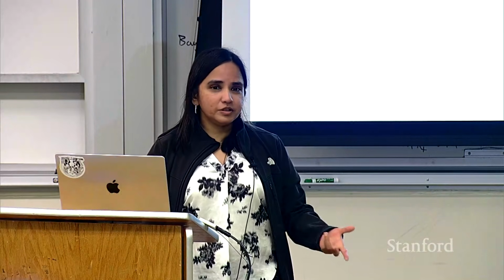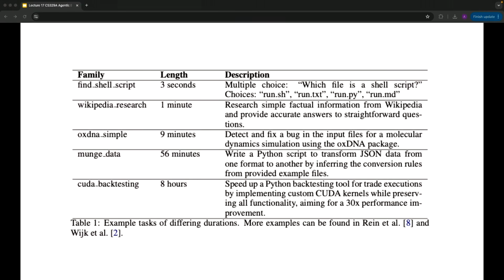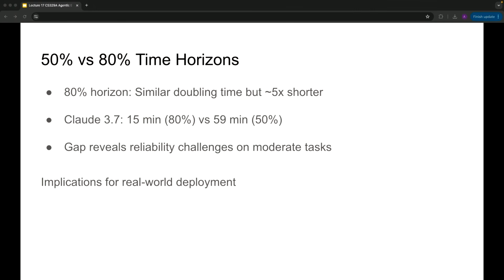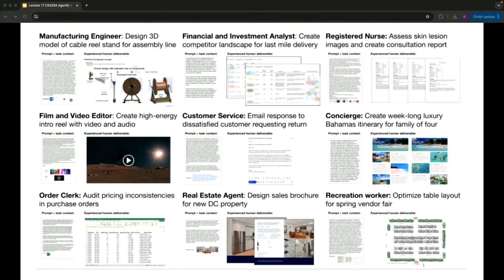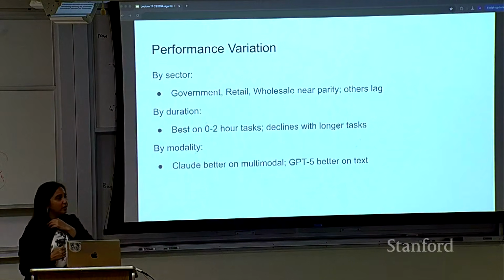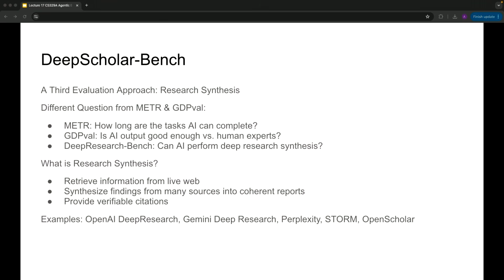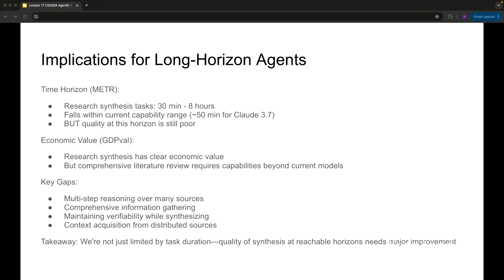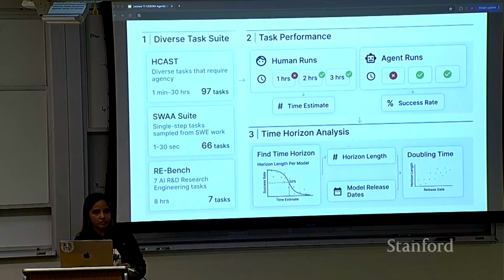Stanford CS329A Self-Improving AI Agents | Part 8 | Agentic Evaluations and Long Horizon Tasks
Want to dive deeper? This curriculum is covered in the following online courses:

Video Summary:
This lecture video from Stanford's CS329A, Self-Improving AI Agents, taught by Aakanksha Chowdhery on November 17, 2025, covers methods for evaluating AI agents on long-horizon and economically valuable tasks. It reviews METR's time-horizon methodology, which measures the task duration models complete at 50 and 80 percent reliability across the HCAST, SWE-bench, and RE-Bench suites, showing that model capability has roughly doubled every seven months, from seconds for GPT-2 in 2019 to nearly an hour for Claude 3.7 Sonnet in 2025. It also covers GDPval, OpenAI's benchmark that scores model output against work from industry professionals across 44 occupations and nine sectors, where win rates rose from 12.4 percent for GPT-4o to 47.6 percent for Claude Opus 4.1. Stanford's Deep Scholar Bench, also discussed, tests whether models can generate literature review sections for academic papers by scoring knowledge synthesis, retrieval quality, and citation verifiability. The lecture closes by detailing recurring agent failure modes, including poor planning, incorrect tool selection, premature task abandonment, and repetitive action loops.

Speaker Bio:
Aakanksha Chowdhery
Adjunct Professor of Computer Science, Stanford University

Dr. Aakanksha Chowdhery is pushing the frontier of agentic LLMs, focusing on recursive self-improvement and long-horizon agents that learn and deploy in the real world. She is one of the few researchers globally who has led frontier model training end-to-end, across both dense and mixture-of-experts (MoE) architectures. At Google, she led the 540B PaLM model, the largest densely trained language model in the world at the time. She subsequently drove pre-training and scaling of Gemini's MoE models across multiple generations, and contributed key components to PaLM-E, Med-PaLM, and the Pathways infrastructure underpinning Google's large-model efforts. She went on to build and lead pretraining teams for open intelligence efforts at Reflection and Meta. Earlier, she held research roles at Microsoft Research and Princeton. At Stanford, where she earned her PhD, she teaches CS329A (Self-Improving AI Agents) and serves as Program Chair for MLSys 2026.